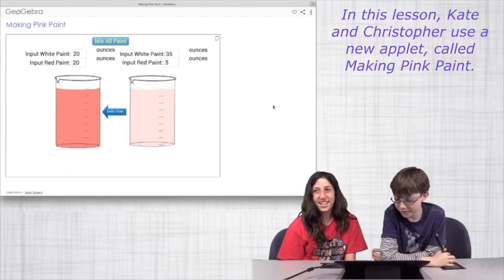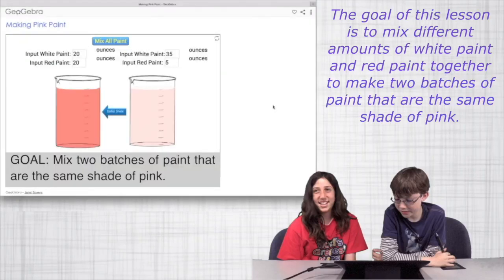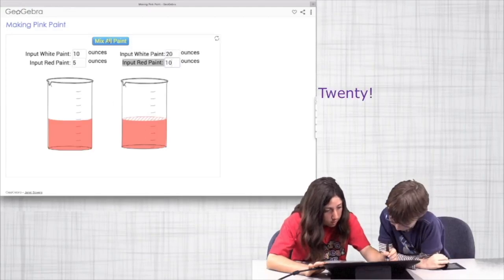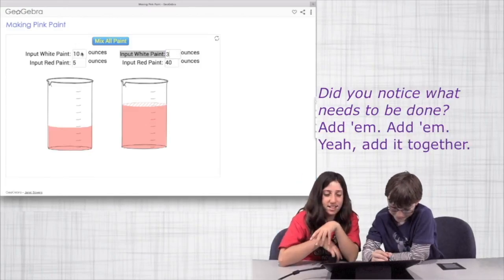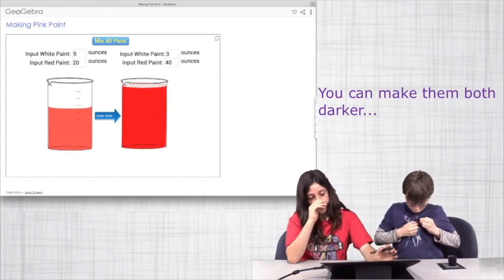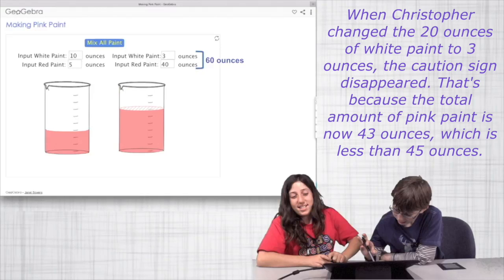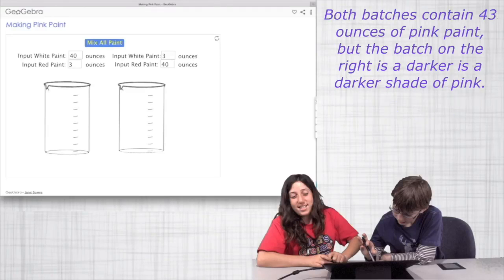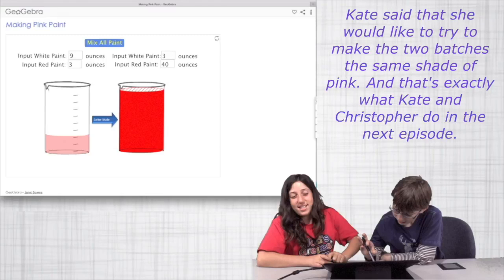Multiplicative Comparisons (1/4)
In this lesson, Kate and Christopher use an applet called Making Pink Paint to solve proportional reasoning problems. They choose amounts of red and white paint to make two batches of paint that are the same shade of pink. In the process, they form ratios by comparing amounts of white paint to red paint multiplicatively.

In this video, Kate and Christopher make sense of a new applet called Making Pink Paint. They enter different amounts of white and red paint for two batches of paint and compare the shades of pink.